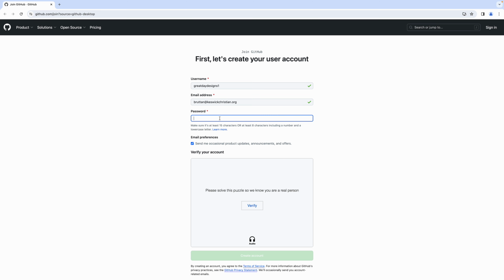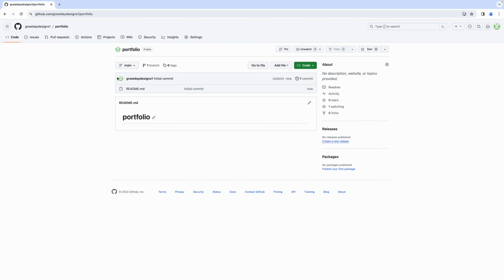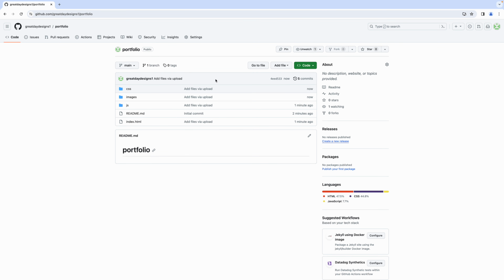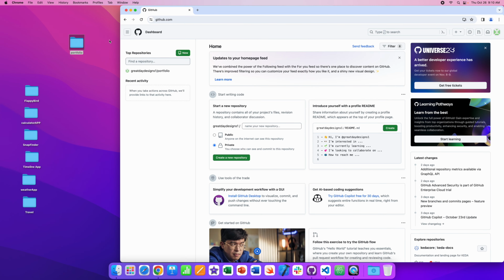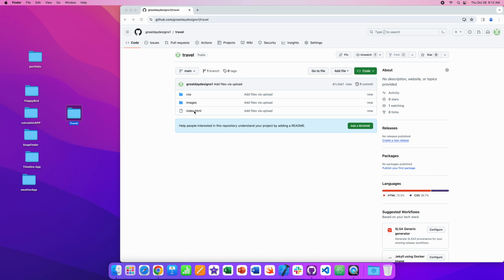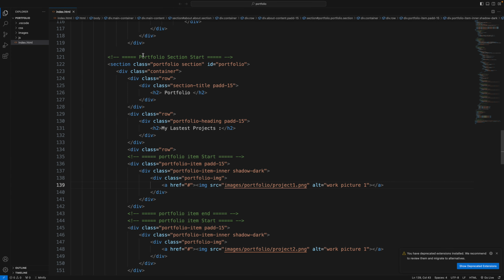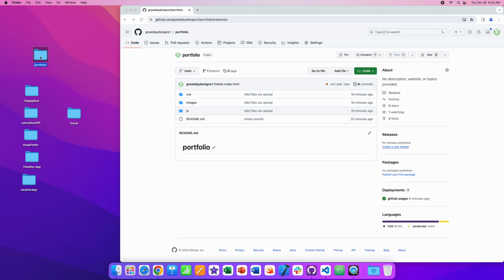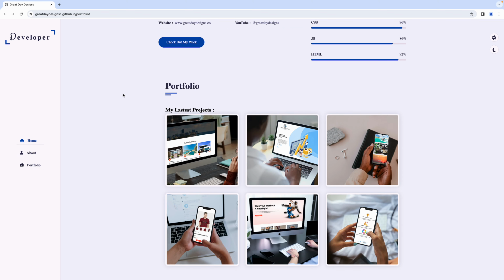GitHub Pages Tutorial: Set Up Your GitHub Account and Get a Free URL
Unlock the power of GitHub Pages with this step-by-step tutorial! In this video, we'll walk you through the process of setting up your GitHub account and obtaining a free URL for hosting your projects. Learn how to create repositories, push code, and seamlessly deploy your web projects using GitHub Pages. Whether you're a coding beginner or looking to showcase your work to the world, this tutorial is your gateway to creating a professional online presence.